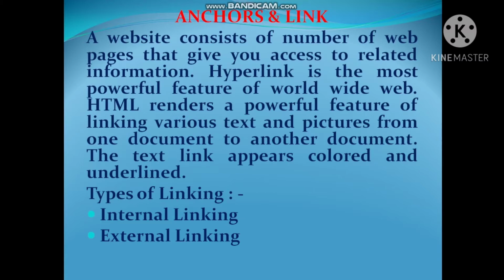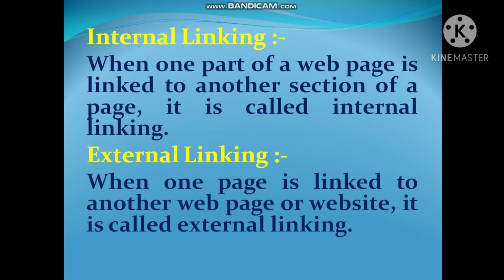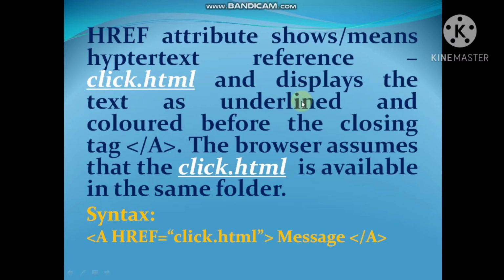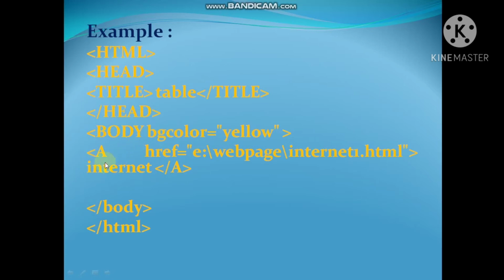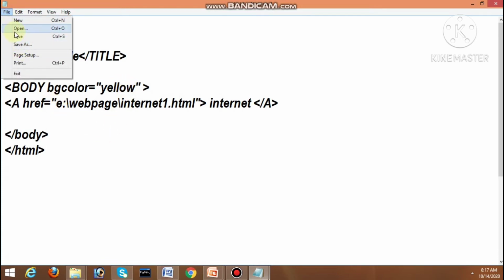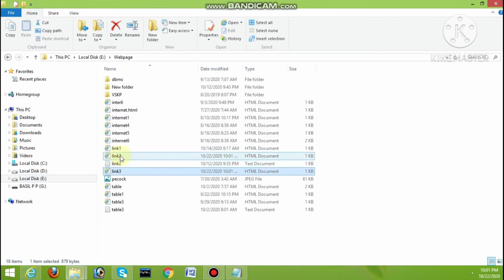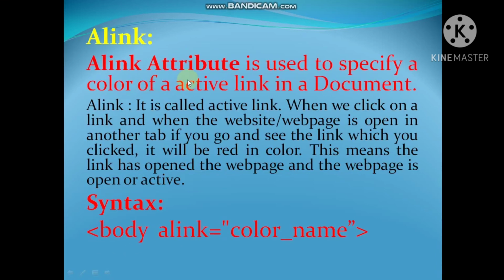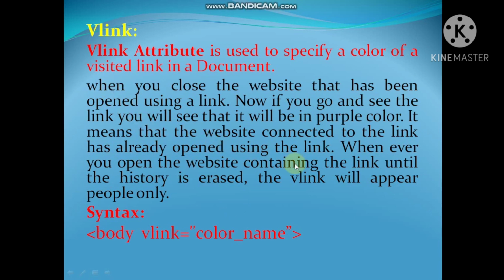HTML | Class 10 | Anchor Tag | Link Tag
Anchor Tag and it's attributes